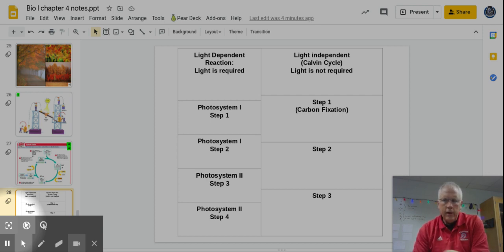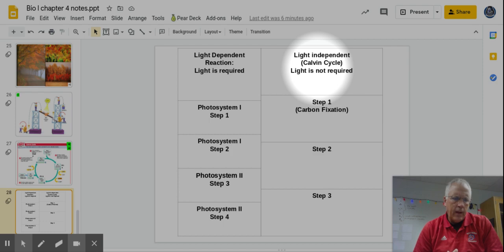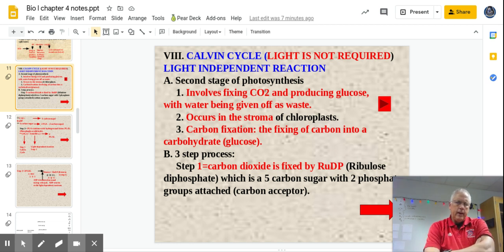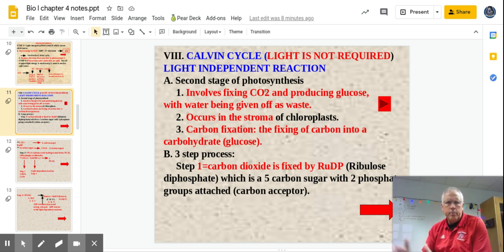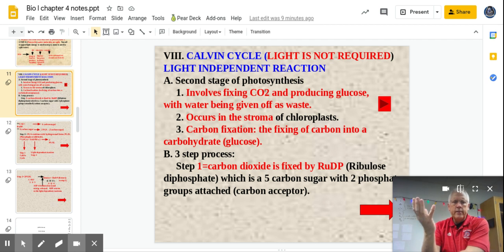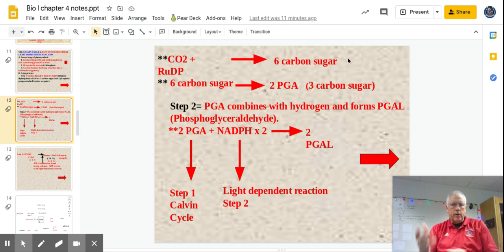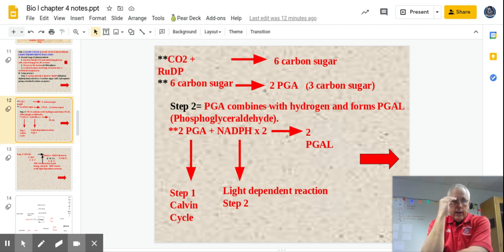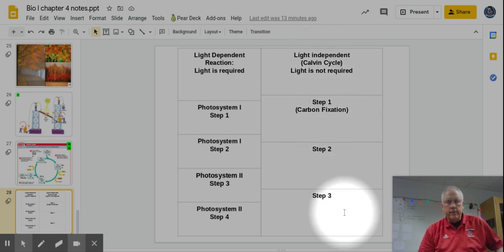Bio I chapter 4 notes.ppt - Google Slides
Introduce the calvin cycle of photosynthesis and describe step 1